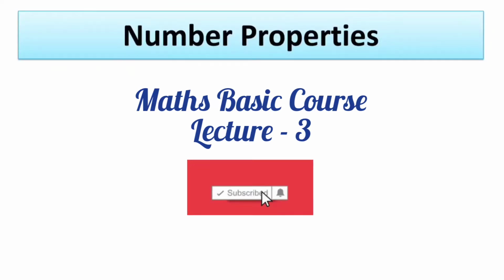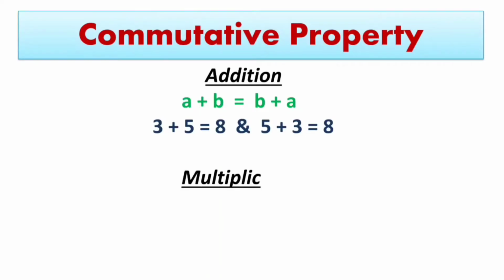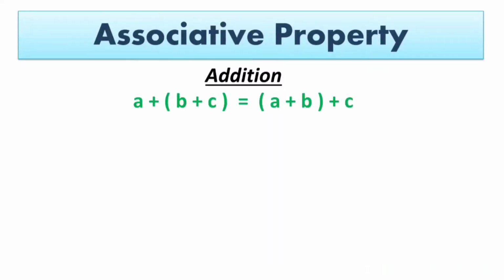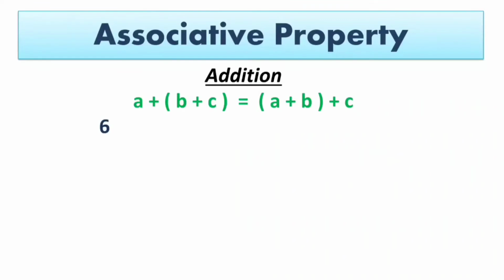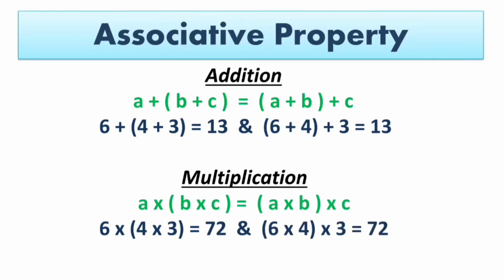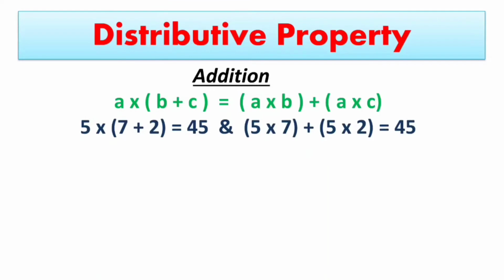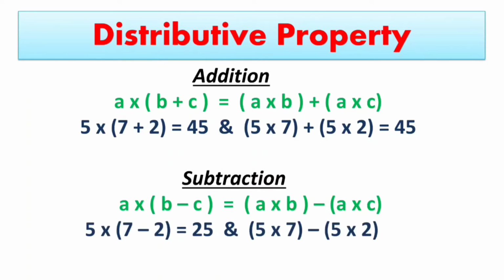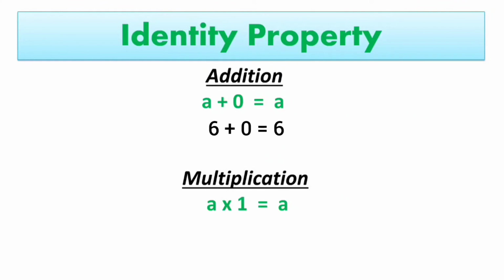Maths Basic Course Lecture 3 - Number Properties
In this video study Math Sign Rules

The aim of NJ Classes is everyone study math from basics. When basic is clear, you can solve any mathematical problem easily.